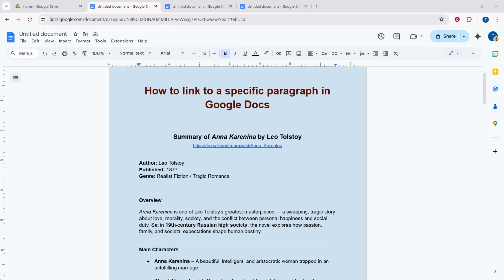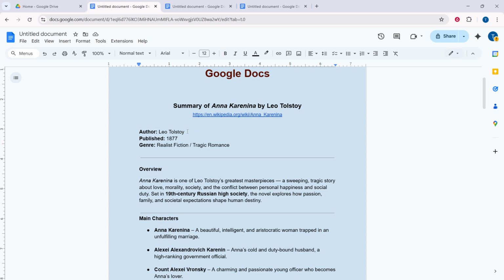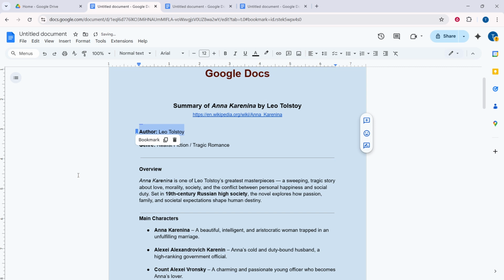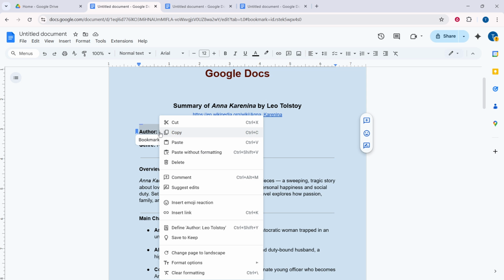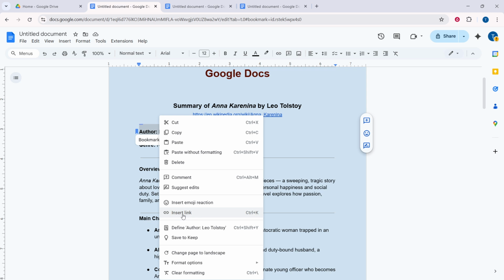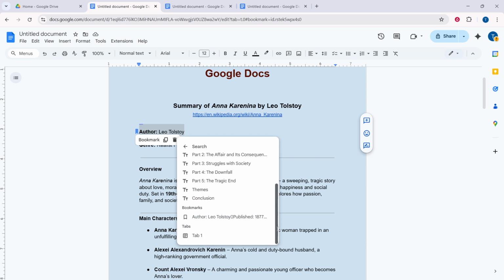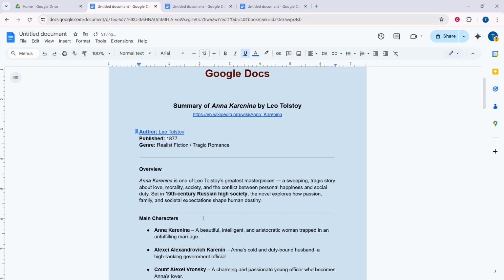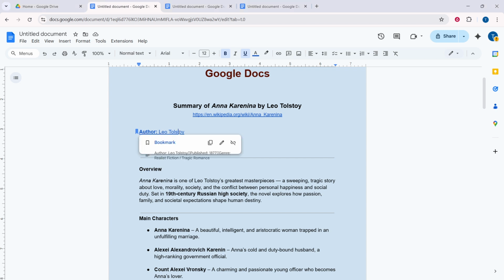How to Link to a Specific Paragraph in Google Docs [2026 Guide]